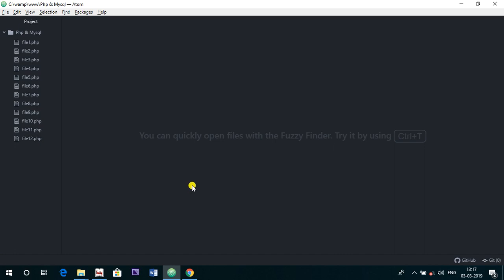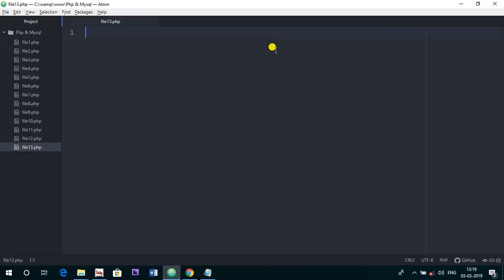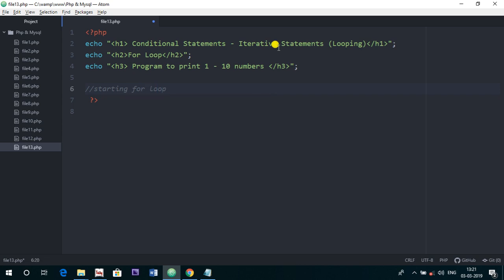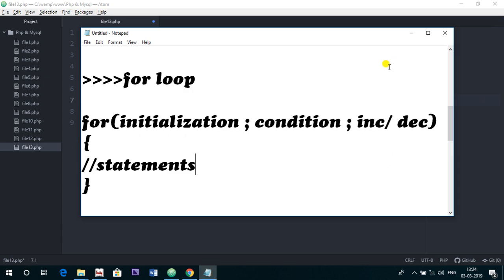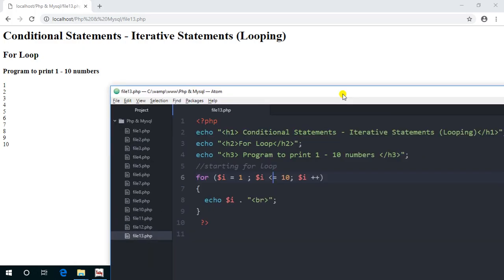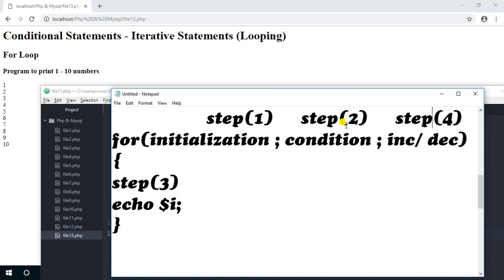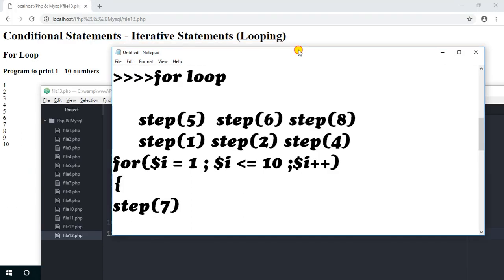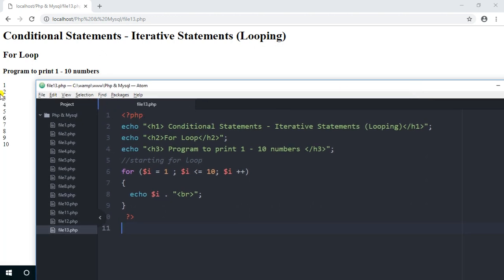Lecture - 18 - Conditional Statements - Looping - For Loop - PHP & MySql Series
This Video Lecture Contains a program Illustrating how to handle Looping in PHP - For Loop.